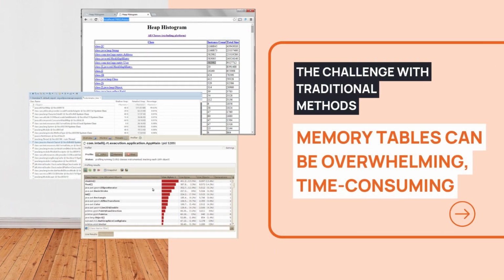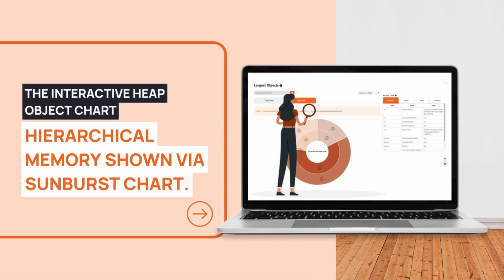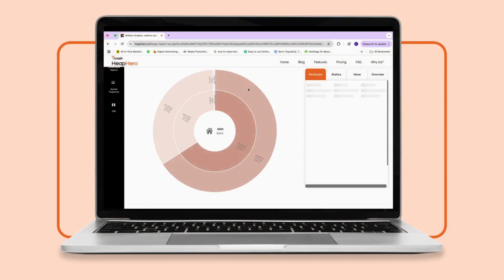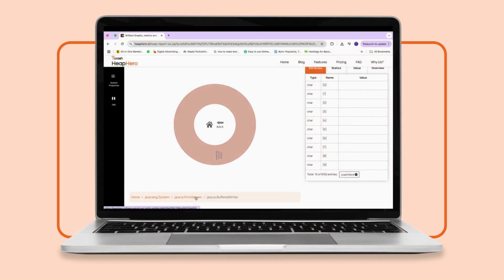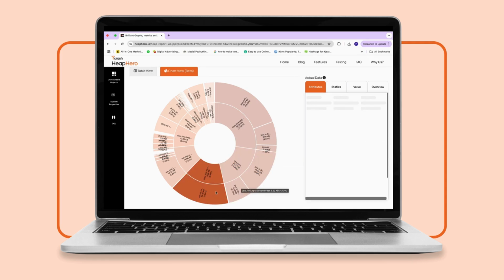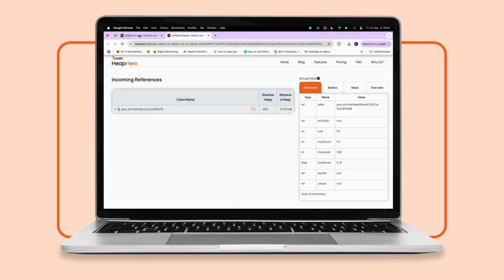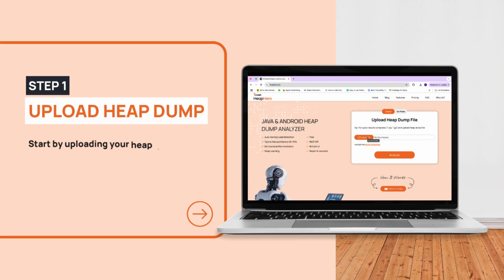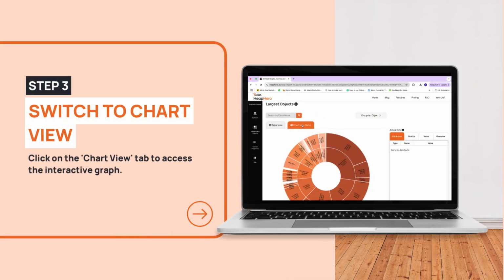Visualising Memory Objects with HeapHero's Interactive Graph - 3 Easy Steps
Objects in memory are typically visualized only in text format, mostly in tables. For the first time, we are providing the capability in HeapHero to visualize objects in a graphical format. This video will explore the Interactive heap object chart features and its capabilities. This innovative approach not only makes the data more comprehensible but also allows for interactive exploration.

In this Video:
00:20 - Challenge with traditional methods
00:32 - The Interactive Heap Object Chart
00:45 - Key Features Demonstration
01:30 - How to access the feature